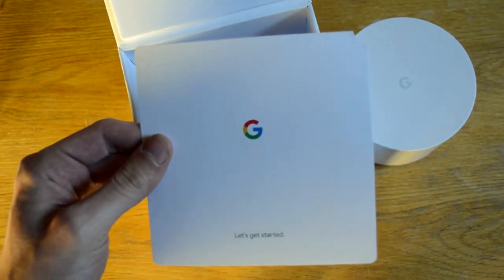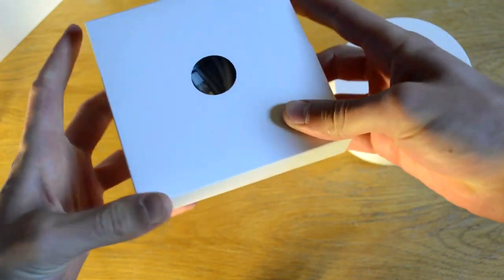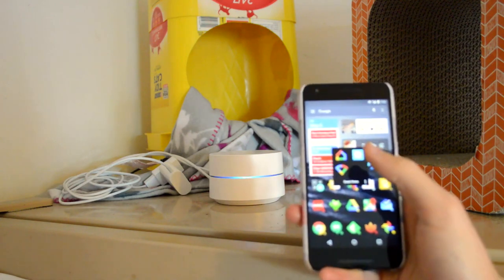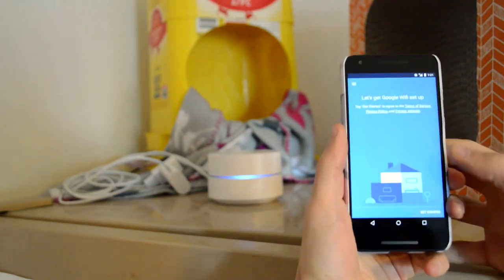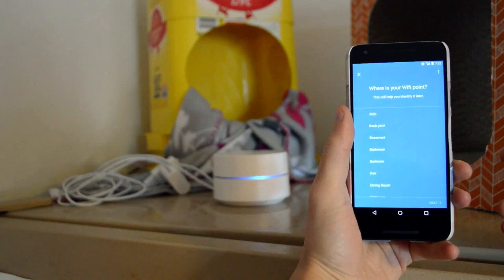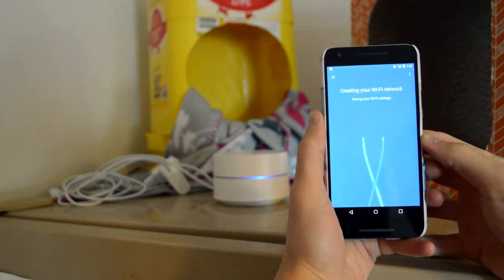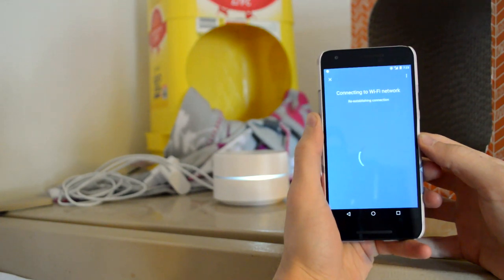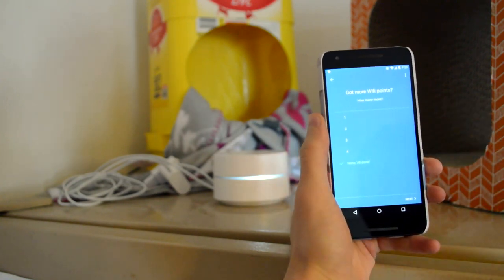Google Wifi Review and Setup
Video credits: Ian Buck